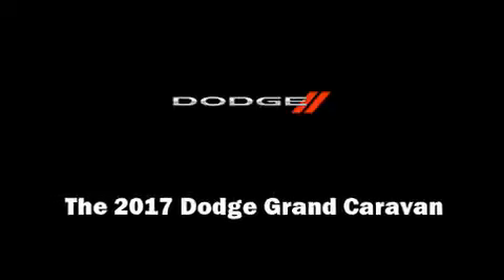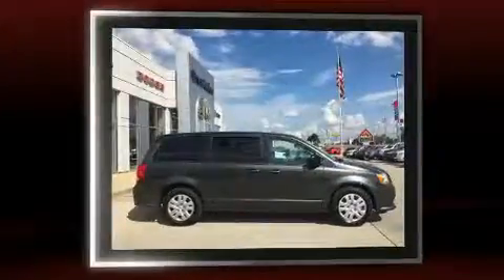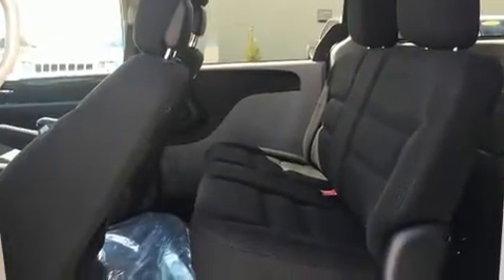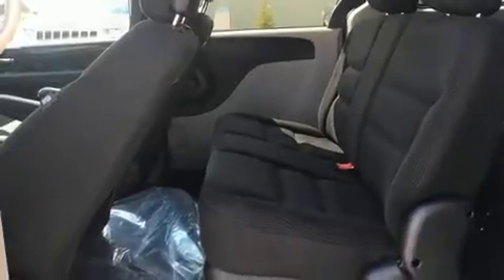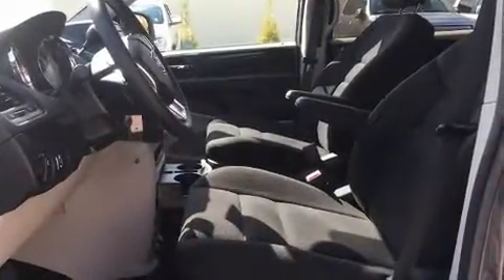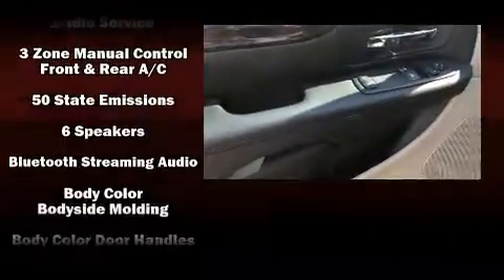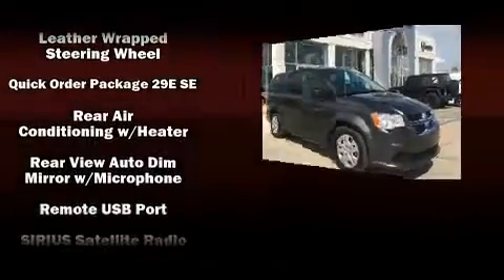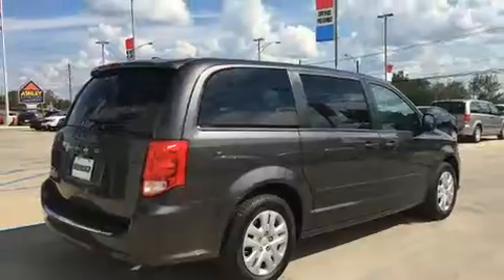2017 Dodge Grand Caravan SE in Montgomery, AL 36117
Familiarize yourself with the 2017 Dodge Grand Caravan. This 7 passenger van will allow you to take command of the road with confidence! Smooth gearshifts are achieved thanks to the refined 6 cylinder engine, and for added security, dynamic Stability Control supplements the drivetrain. Top features include power windows, variably intermittent wipers, an automatic dimming rear-view mirror, air conditioning, telescoping steering wheel, cruise control, an overhead console, and remote keyless entry. Storage solutions are integrated throughout the interior, demonstrating thoughtful attention to detail. Premium sound drives 6 speakers, providing you and your passengers a sensational audio experience. Dodge also prioritized safety and security with features such as: dual front impact airbags, front SIDE impact airbags, traction control, brake assist, anti-whiplash front head restraints, a panic alarm, and 4 wheel disc brakes with ABS. We know that you have high expectations, and we enjoy the challenge of meeting and exceeding them! Stop by our dealership or give us a call for more information.